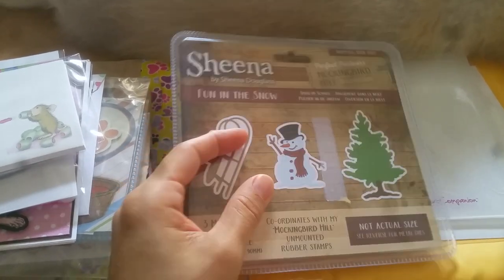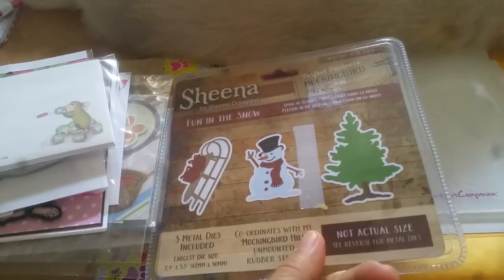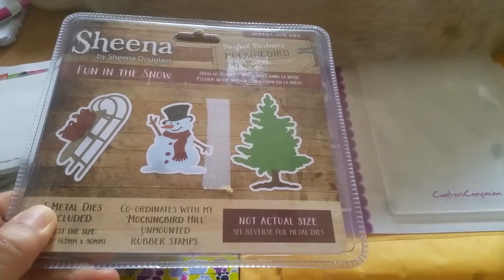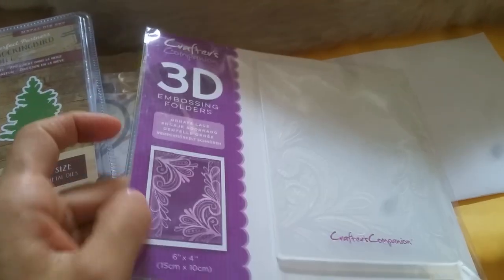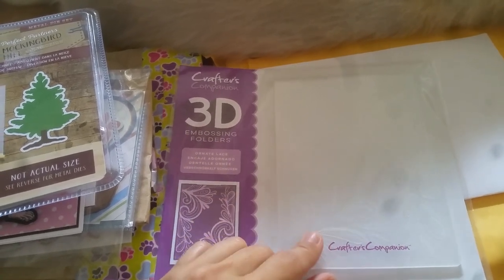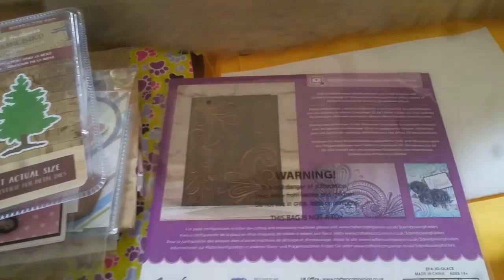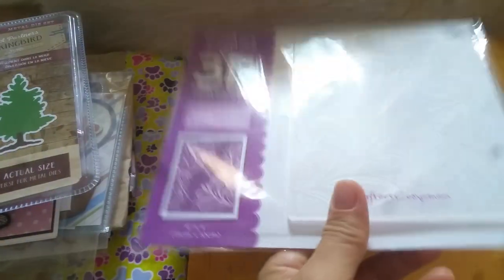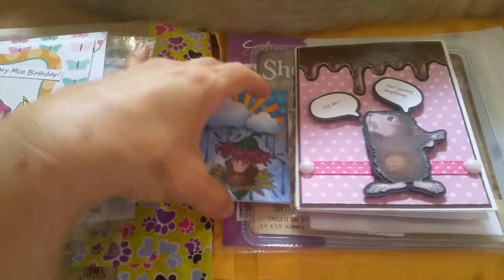House Mouse Birthday Challenge: Thank You, Karina and Mary! (Part 2 of 2)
And many thanks to Karina (pinkparisiangirl) and Mary here on YouTube for these adorable entries! Mary doesn't film videos, but you can check out Karina's channel

Thanks for your continued support, everyone!

FTC: All items were gifted to me, and the views expressed in this video are my own.